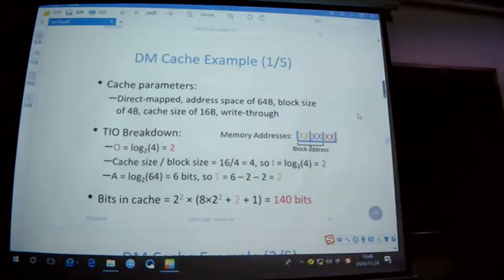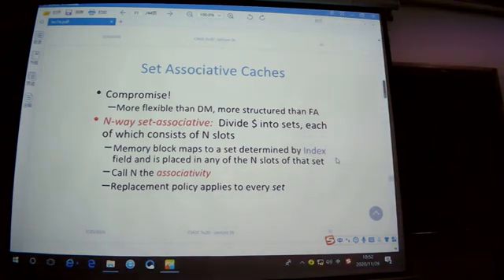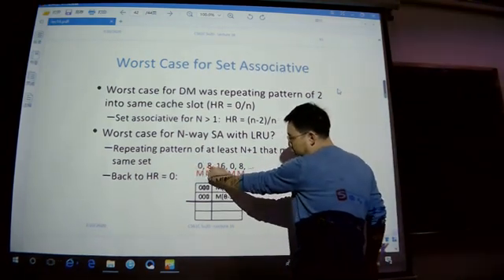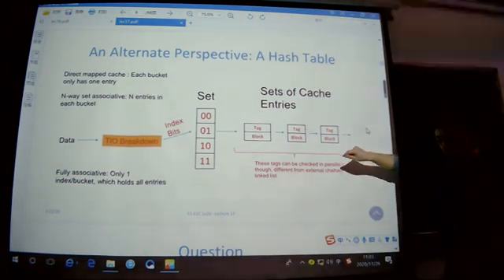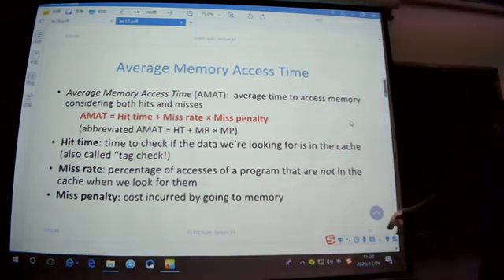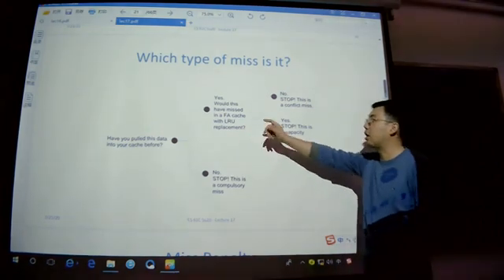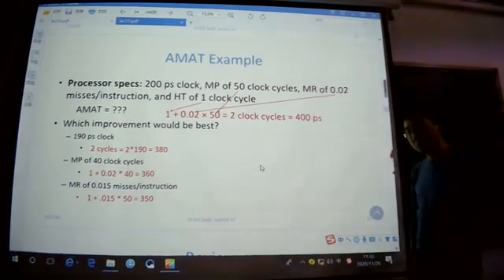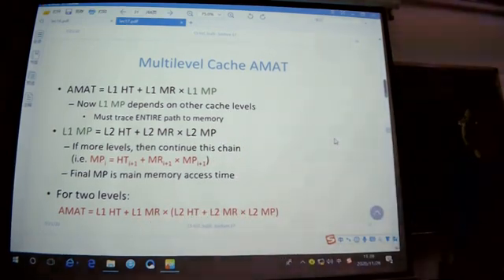Computer Organizations Principles(2020-11-26)